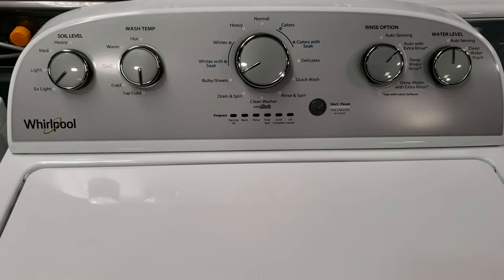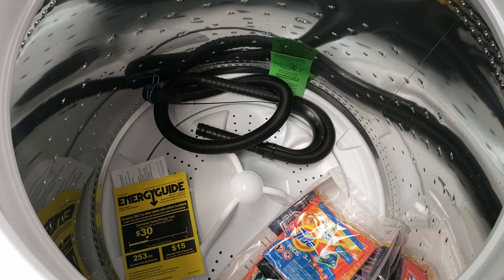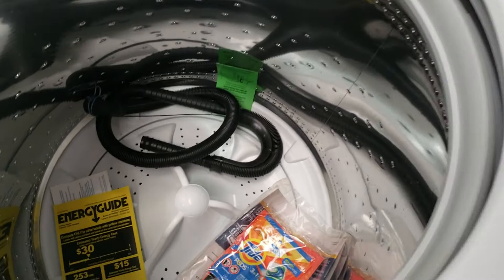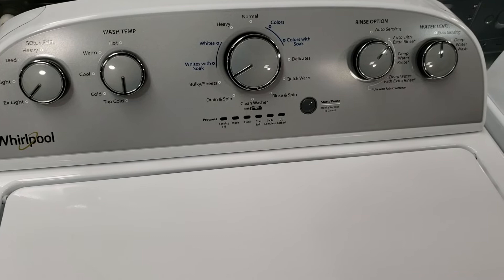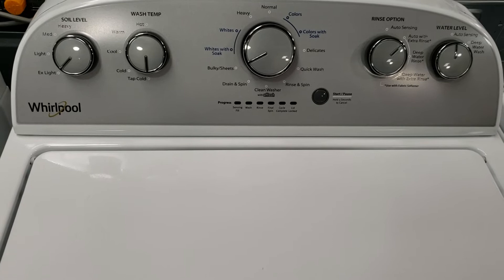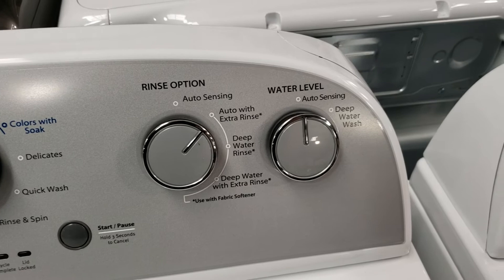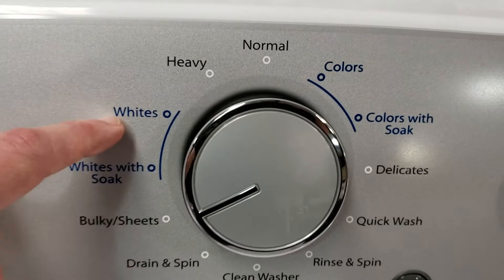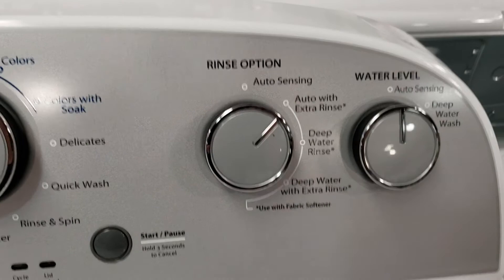Whirlpool WTW4950HW HE Topload Washing Machine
A quick informational review of the Whirlpool WTW4950HW washing machine